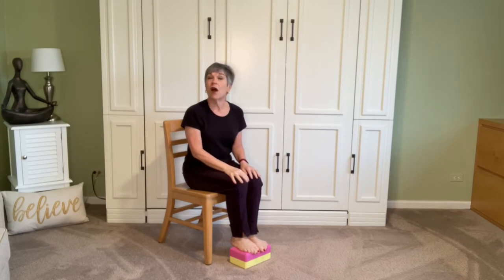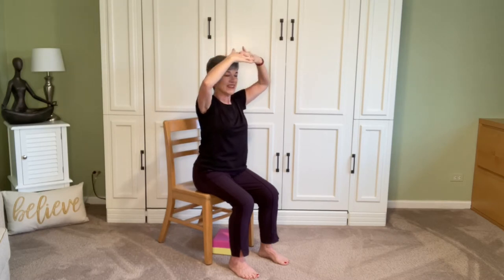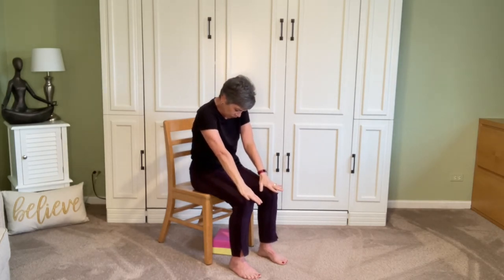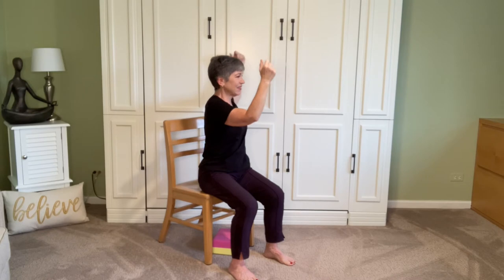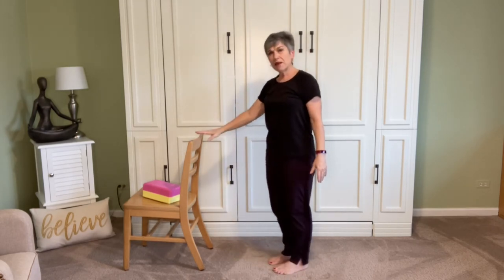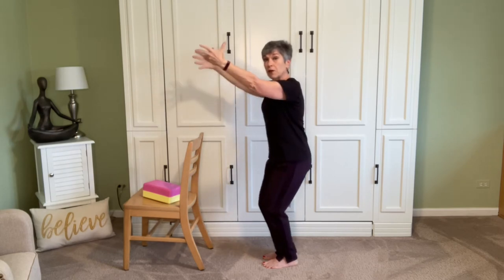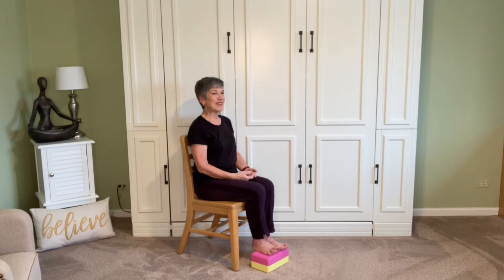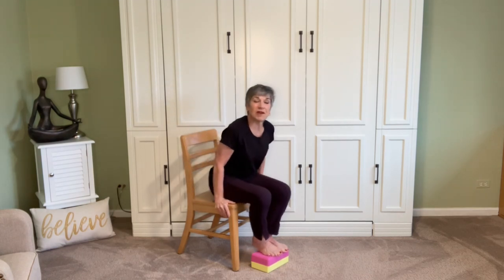Chair Yoga with Nina G - Salute the Sun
We salute the sun in a sequence for chair yoga students as well as students that want to do a standing only sequence.